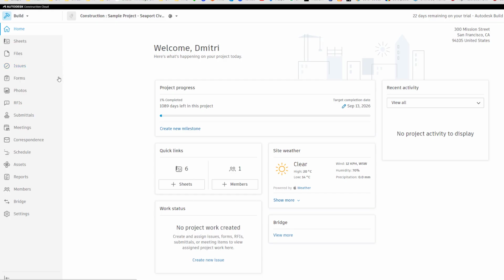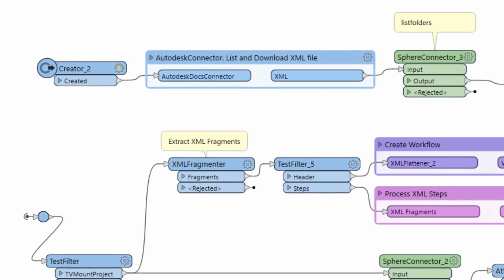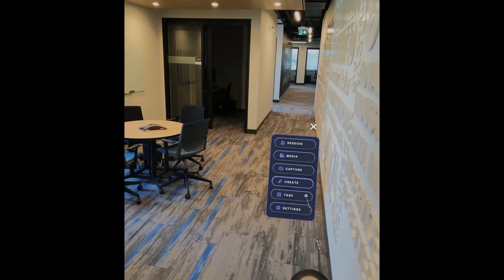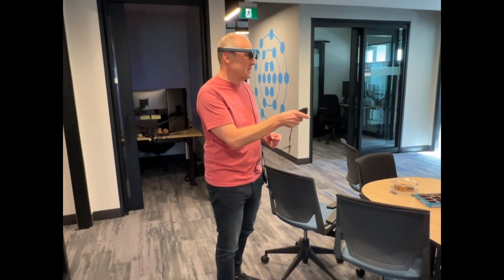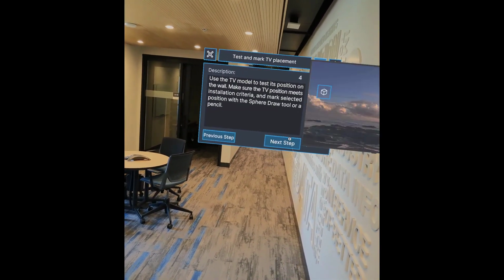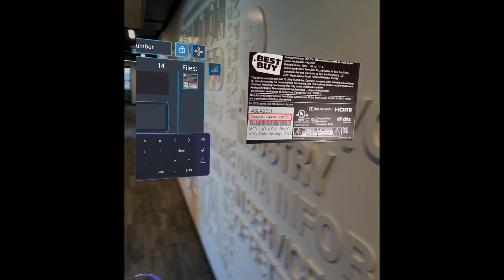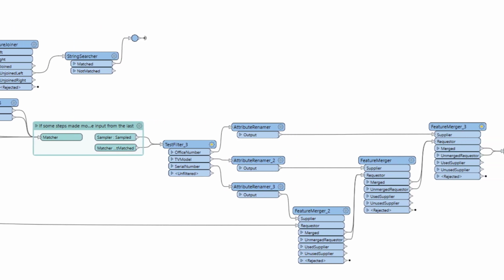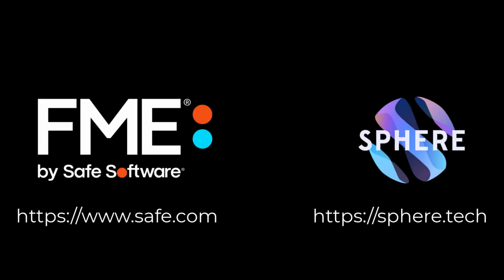FME and Sphere Integration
FME by Safe Software and Sphere integration allows connecting to hundreds of data sources of all kinds and deliver Augmented Reality experiences to AR headsets such as Magic Leap 2.

In this video, I go over the integration example where FME transforms an XML file that is residing in Autodesk Build in the cloud to a Sphere workflow, from which in turn, once it is completed, FME extracts the results and saves them to Google Sheets.

Check the second video that shows how FME Automations make the transformations easy to the end users: